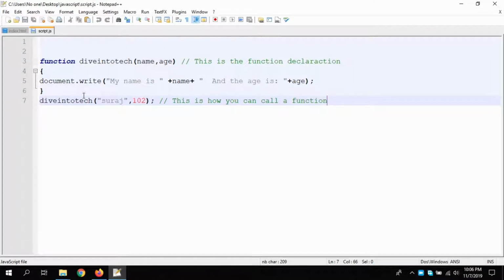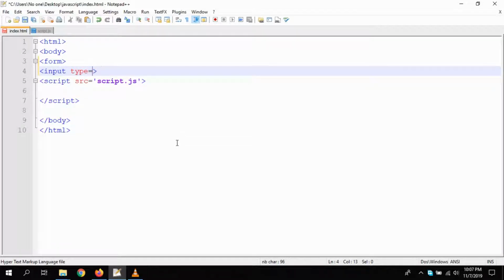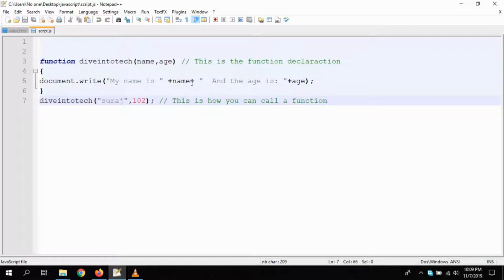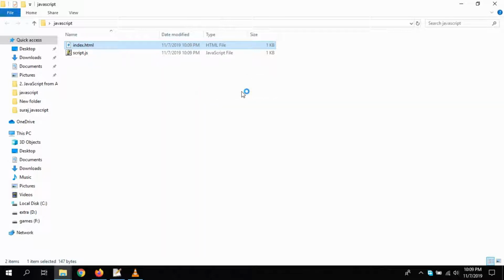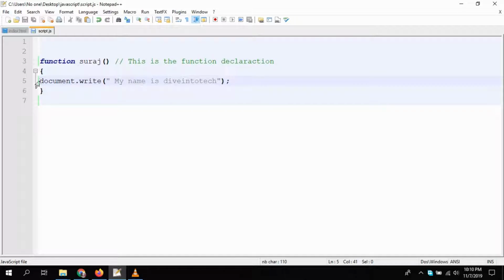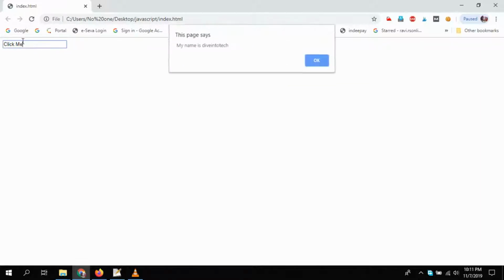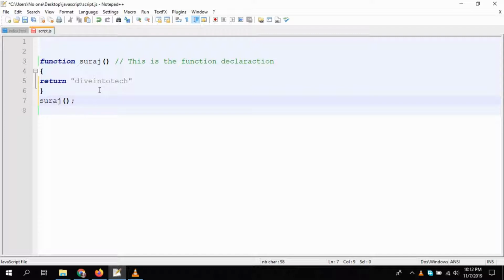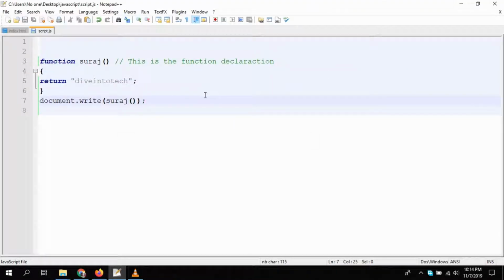#07 Return Statement In JavaScript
This video is in continuation to the series of basic javascript programming. In this series you will get all the basic videos related to javascript programming.
This is the seventh video of the series. This video is more about Return Statement in javascript

Follow me on instgram @suraj.s.kumarr